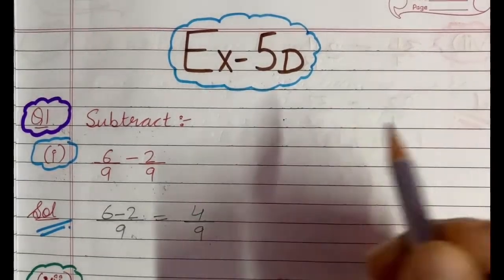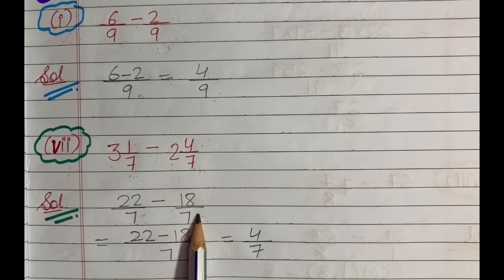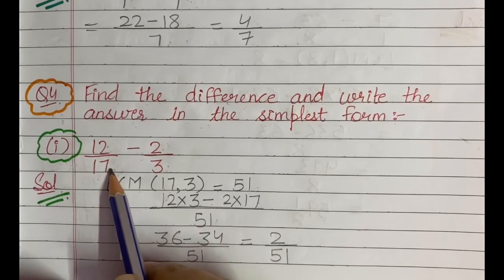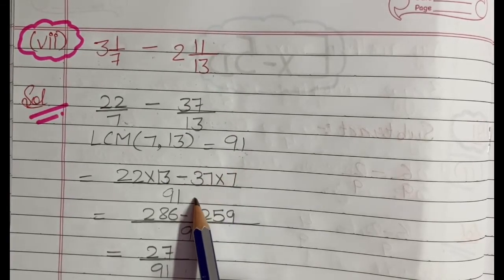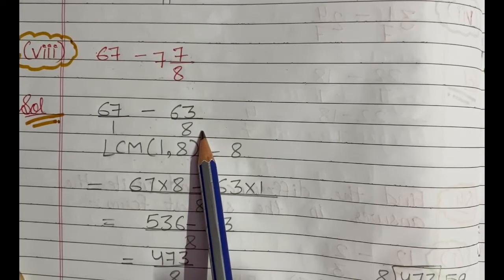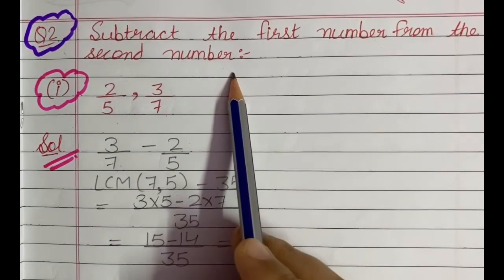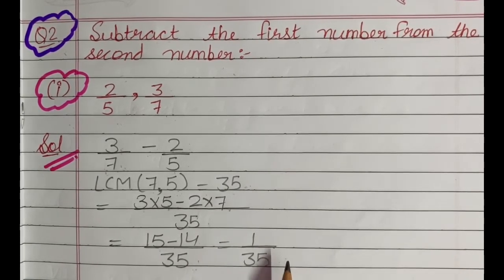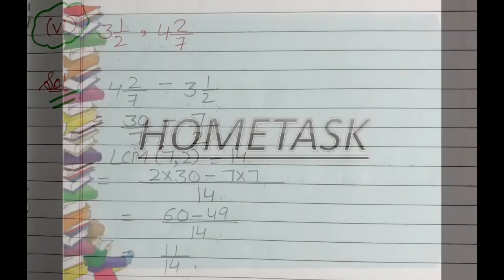Chapter-5| Fractions(Part-7)| Class-VI